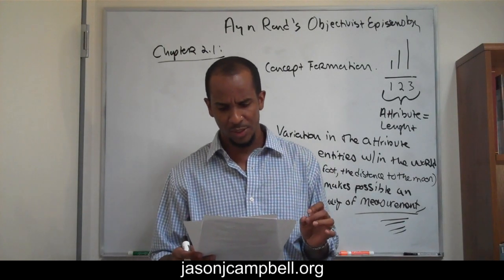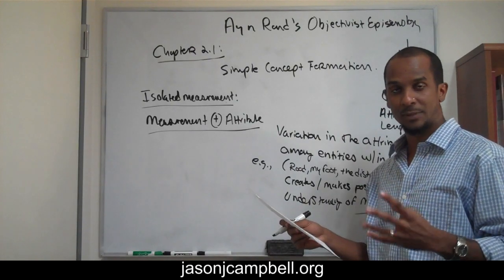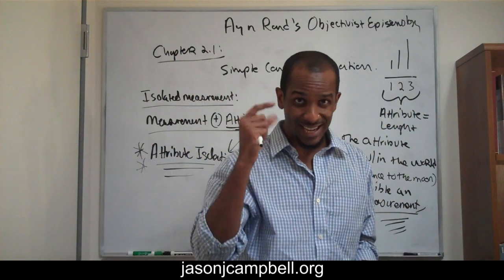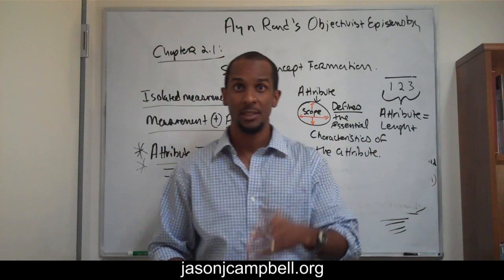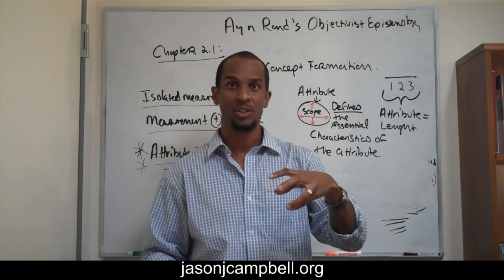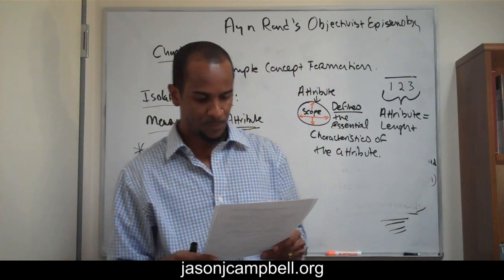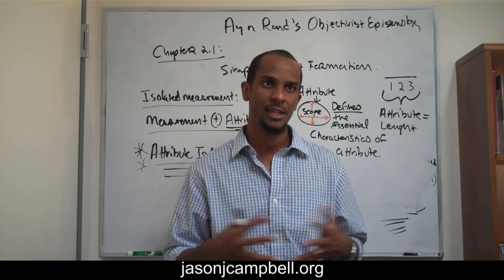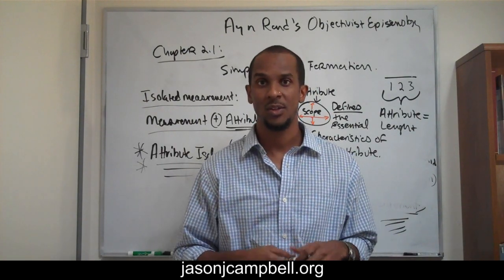19. Ayn Rand Objectivist Epistemology